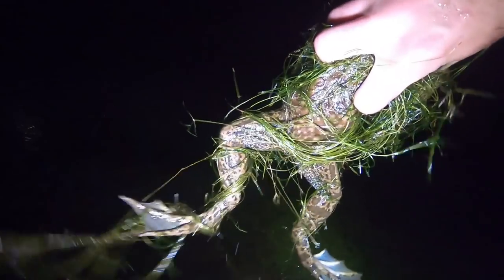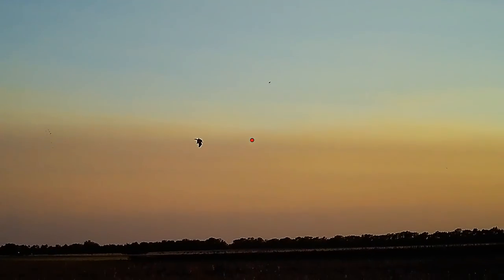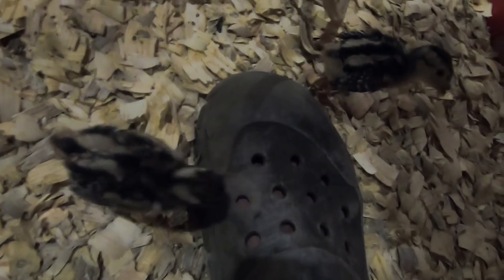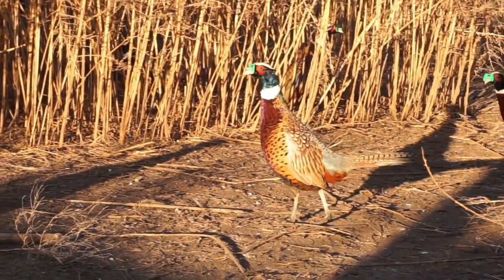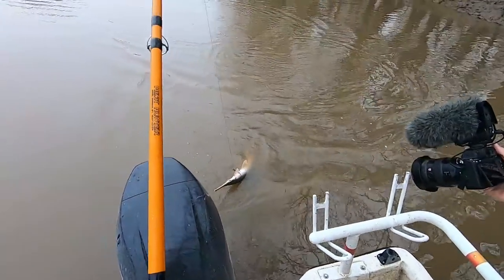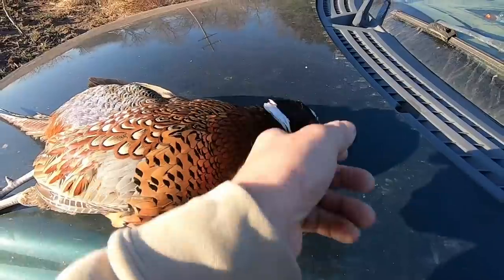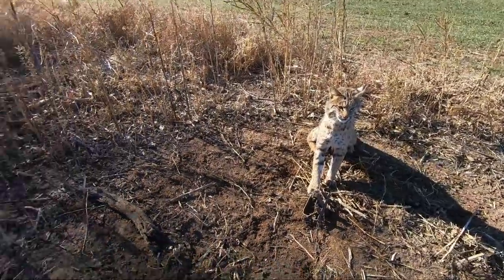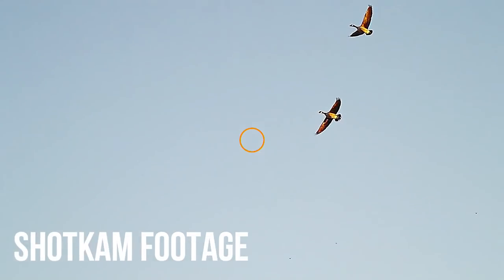My Best of 2020 Memories!!! (Hunting Fishing Trapping)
Shotkam!